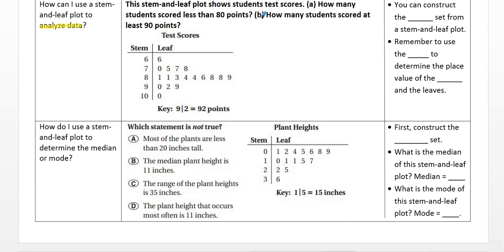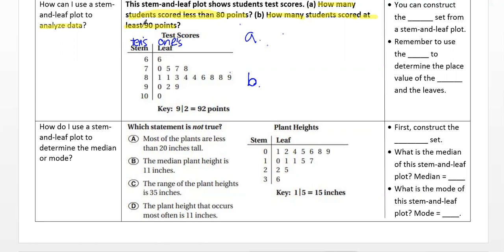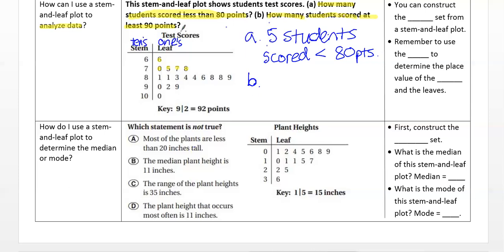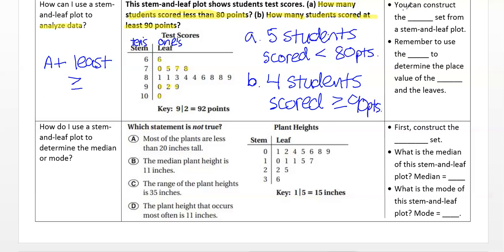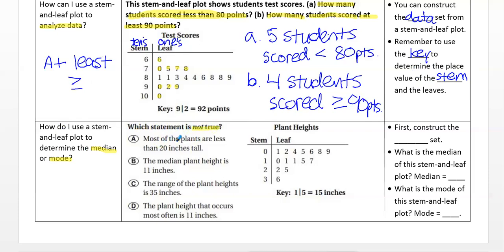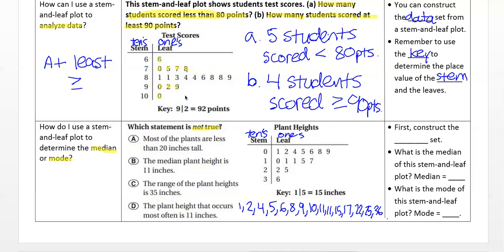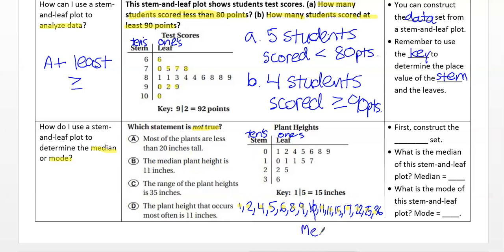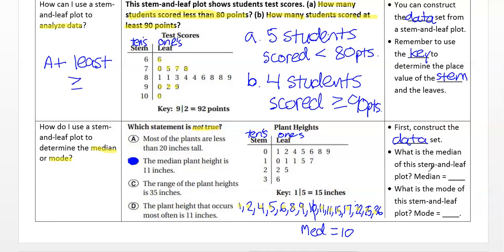Math 6 - 10.1 Stem-and-Leaf Plots Part 3